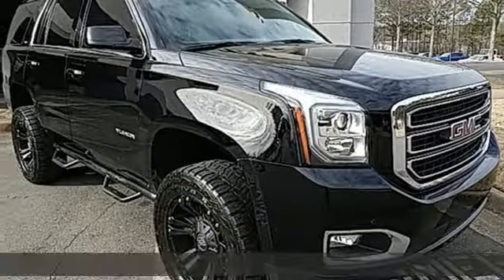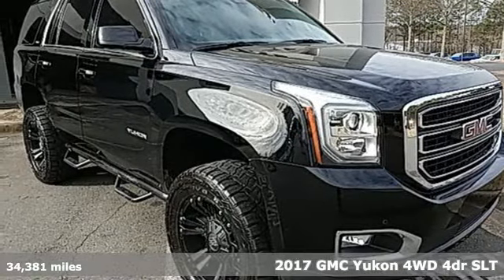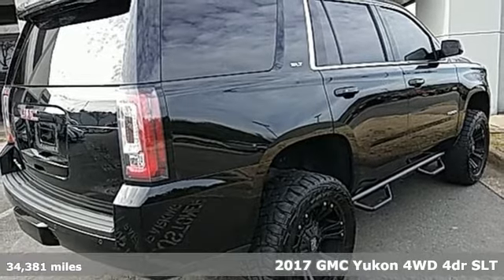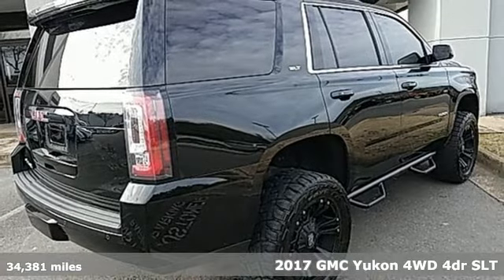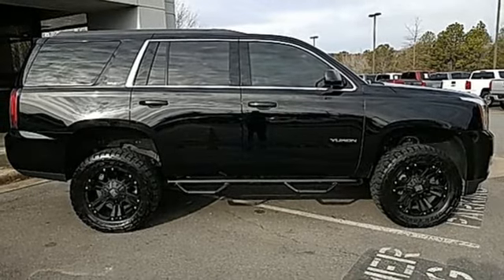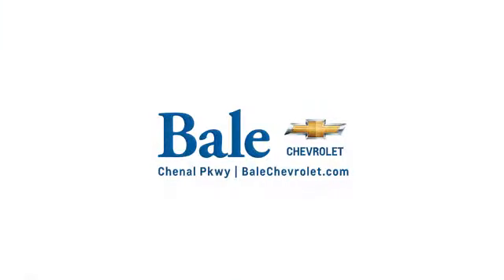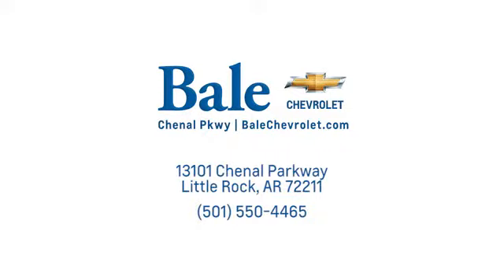Used 2017 GMC Yukon Little Rock Bryant, AR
Year: 2017
Make: GMC
Model: Yukon
Trim: SLT
Engine: EcoTec3 5.3L V8
Transmission: 6-Speed Automatic Electronic with Overdrive
Color: Black
Interior: cocoa
Mileage: 34381
Stock #: KZ200422A
VIN: 1GKS2BKC0HR143855
6 months/6000 mile coverage on all pre-owned vehicles purchased.br4WD EcoTec3 5.3L V8 Onyx Black 4D Sport Utility 2017 GMC Yukon SLT CARFAX One-Owner. 4WD. Odometer is 25348 miles below market average!brbrAwards:br * 2017 KBB.com Brand Image Awards

Bale Chevrolet
Address:
13101 Chenal